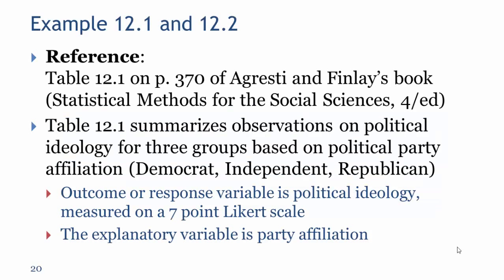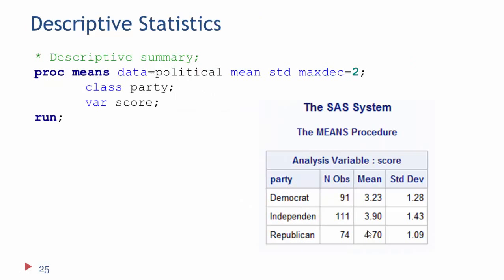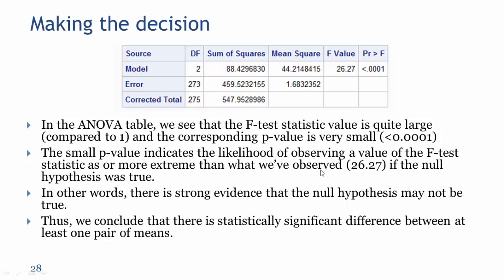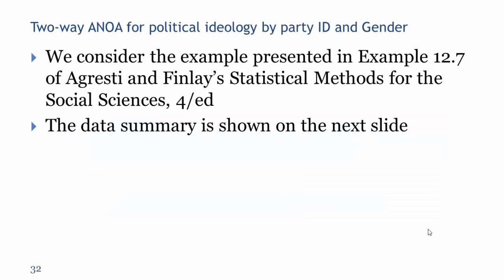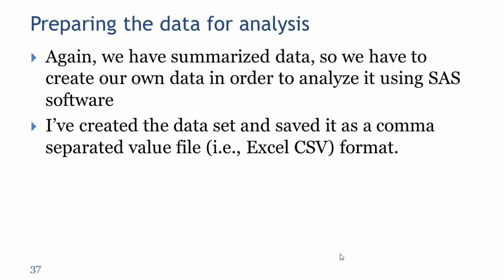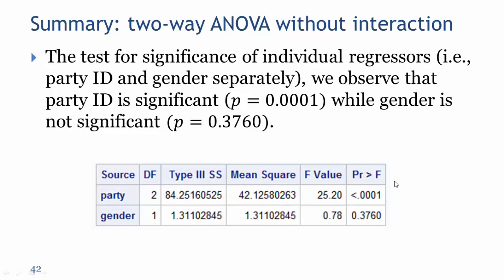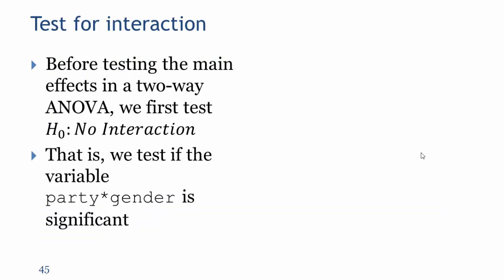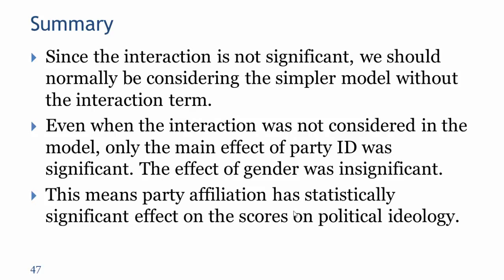Chapter 12 Examples of One-way and Two-way ANOVA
I discuss two real data examples -- one for one-way ANOVA and the other for two-way ANOVA using SAS software.